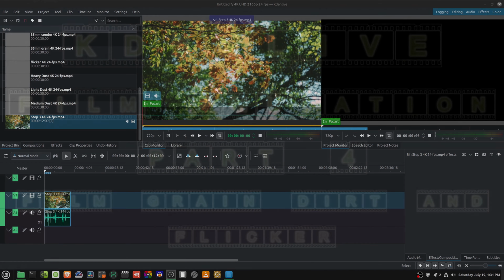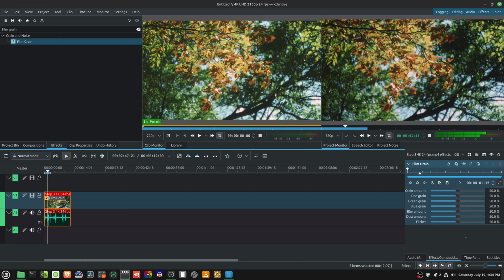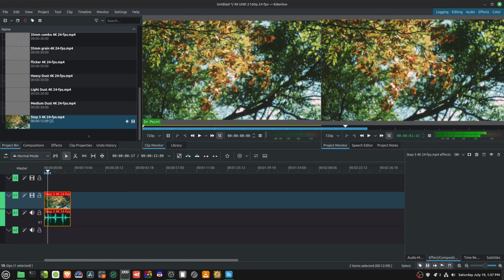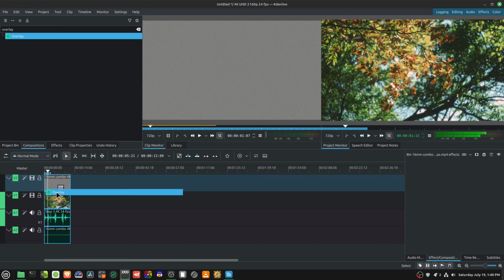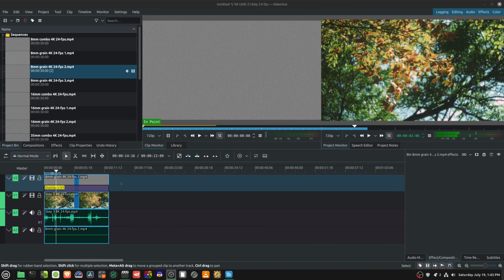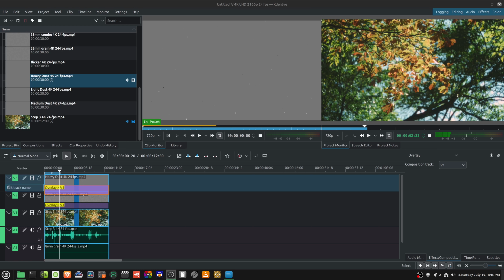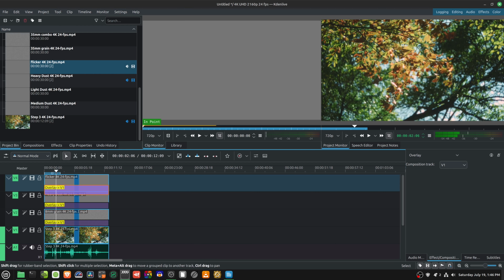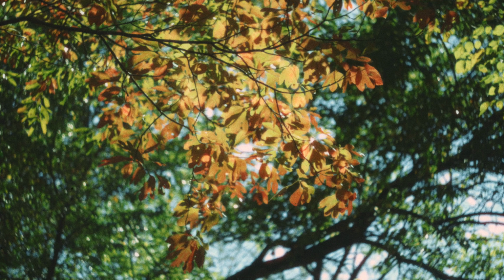Kdenlive Film Emulation Part 4 “Film Grain, Dirt, Flicker”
This video is part 4 in a series I am creating to emulate the “Film Look” in Kdenlive. In this video I am sharing how to use overlays to create realistic film grain, film dirt, and film flicker effects.

Links to project files